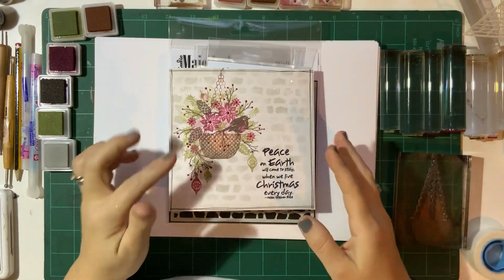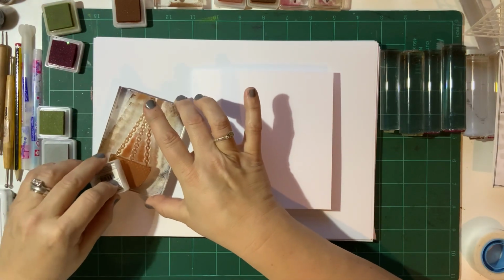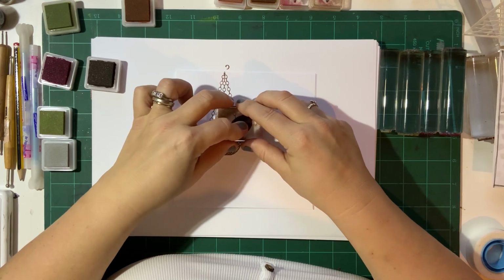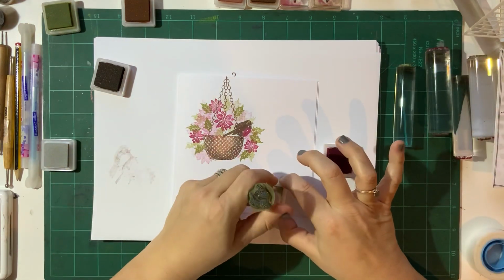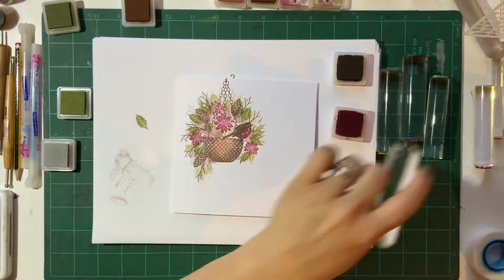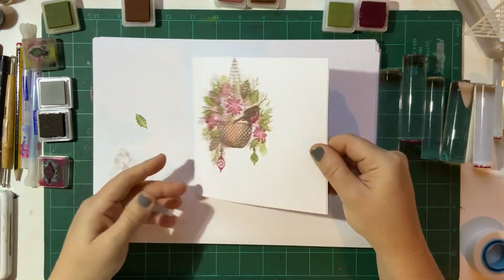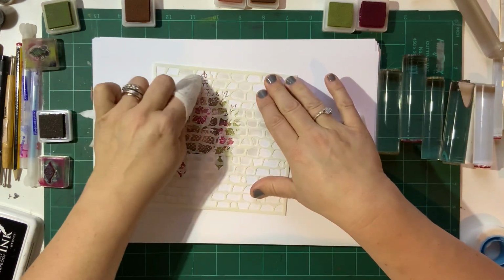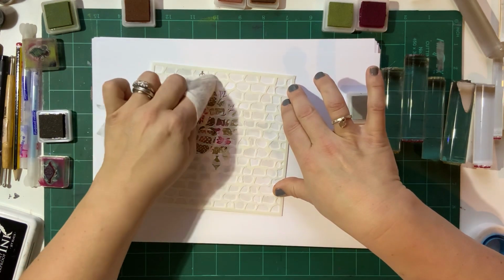Card-io Majestix stamped Christmas basket